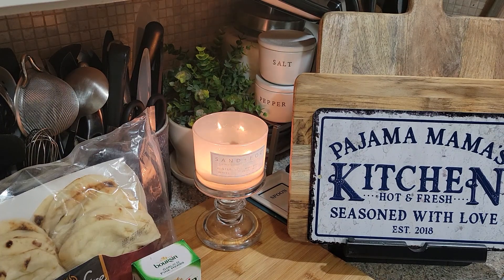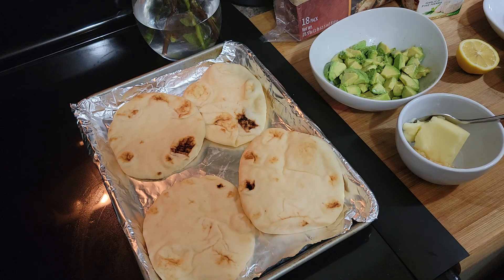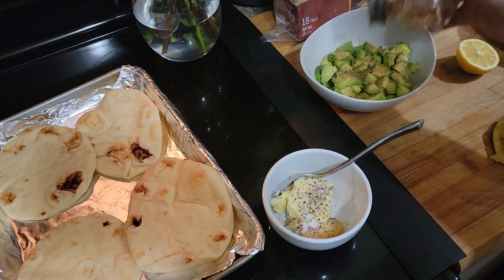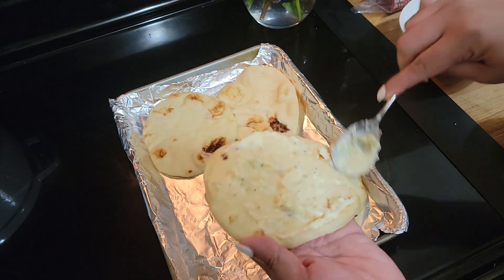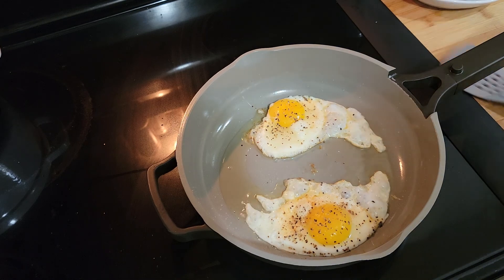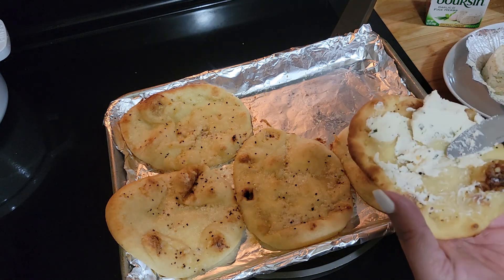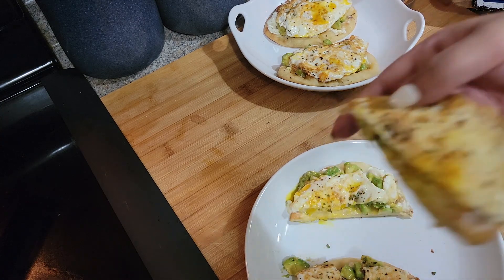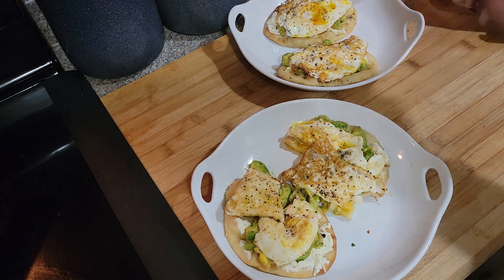Naam Avocado Toast w/Boursin Cheese ( make it )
NAAM AVOCADO TOAST WITH BOURSIN CHEESE & FRIED EGG

4 - 8 Mini Naam
4 Tbsp Butter
Minced Garlic
2 Tbsp Oil
3 Avocados ( add some oil & lemon to keep the Avocados from oxidizing ) season the Avocados
1 lemon
Boursin Cheese ( Garlic & Herb )
Fried Eggs ( optional )